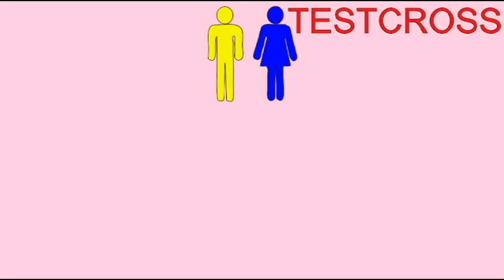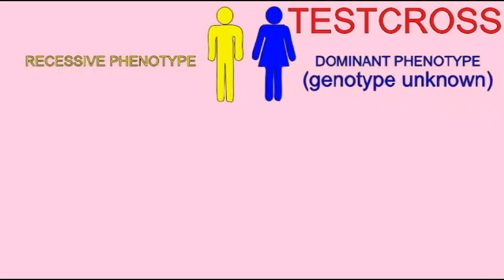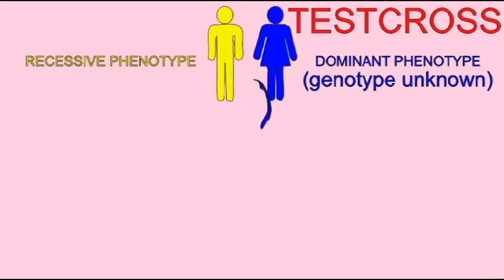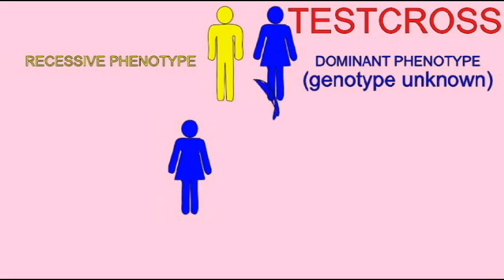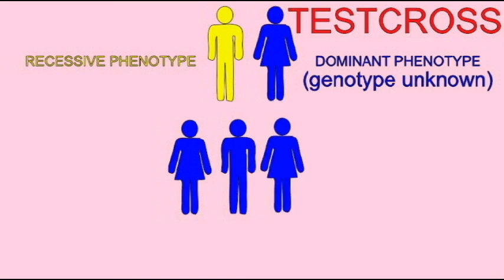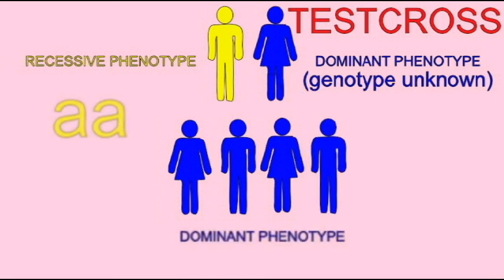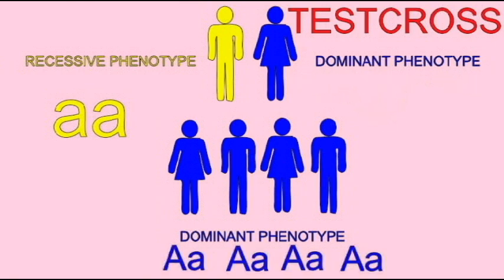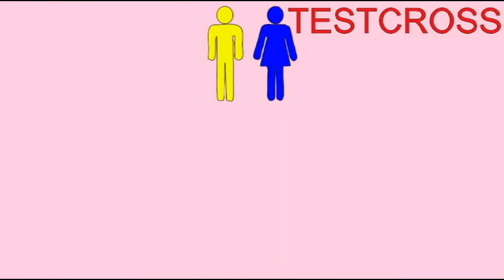GENETICS 1: MENDELIAN: TESTCROSS